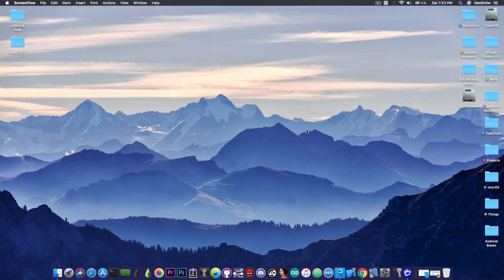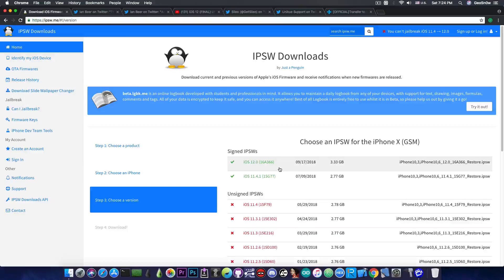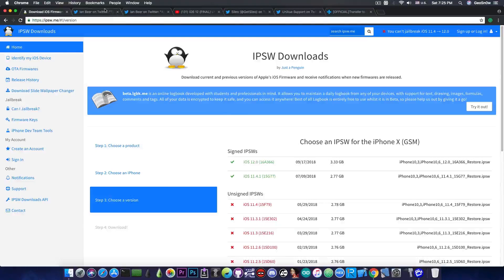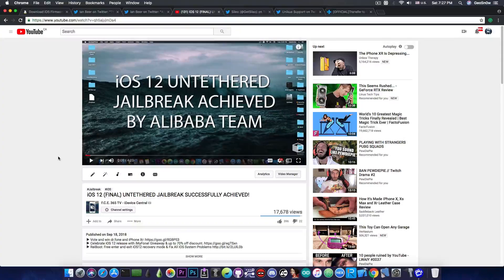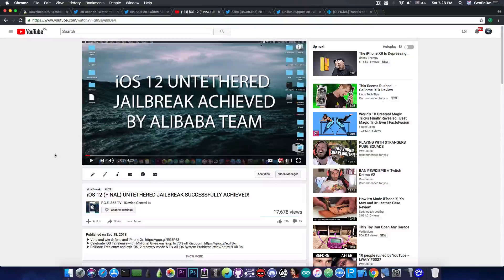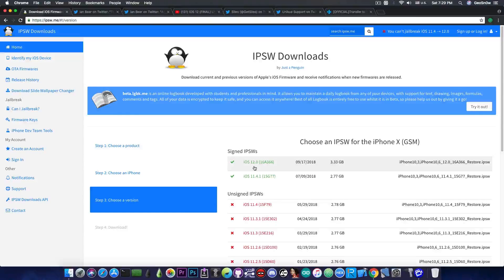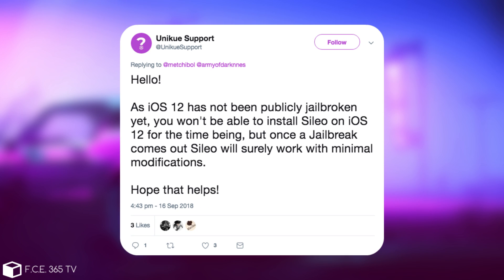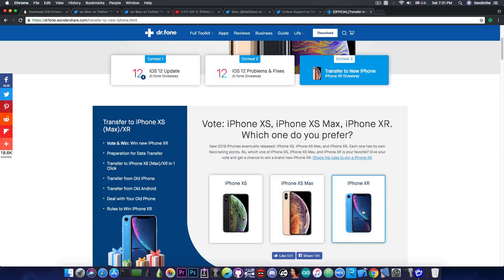iOS 12 / iOS 11.4.1/11.4 BIG JAILBREAK UPDATE: SILEO, Untethered iOS 12 Jailbreak, 11.4.1 bugs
In today's video, I will be recapping the major events that happened in the past week in the Jailbreak community. That includes the achieved (but NOT RELEASED) Untethered iOS 12 Jailbreak (Pandora Jailbreak) by Alibaba Security Team, the announcement of iOS 11.4.1 bug by Ian Beer, and finally some news about Sileo - the would-be Cydia alternative by Coolstar & co.

This video serves more like a recap to properly drive a point home - that is the iOS Version people should stay on. There were quite some mixed signals about iOS 12. At first, it was deemed very hard to jailbreak, then it was jailbroken untethered privately, then other jailbreakers in the community clearly stated people should not update so at this point the general idea behind whether you should update or not to iOS 12 might be very fuzzy. This video aims to clear out the confusion using facts.

Sileo is also very close to completion. The Dynastic Development repo is now fully compatible with Sileo and the official @GetSileo twitter page posted a few screenshots with how the tweaks appear in a repo and how the depiction page of the tweaks looks like. I won't lie, it's better by an order of magnitude if you compare it with Cydia's inconsistent design but we are yet to test this new Sileo before we can jump to conclusions. Just because it looks fine doesn't mean it works fine too.

▶ The link for iMyFone promotion from the top of the description is sponsored by iMyFone and the spot at the end of the video, as well as the giveaway link in the description, are sponsored by Wondershare.